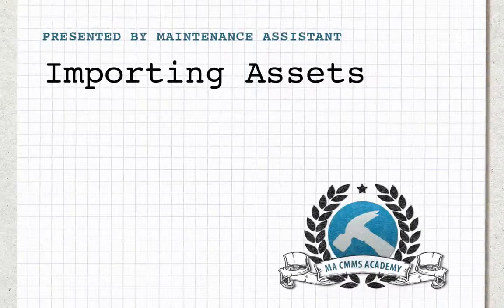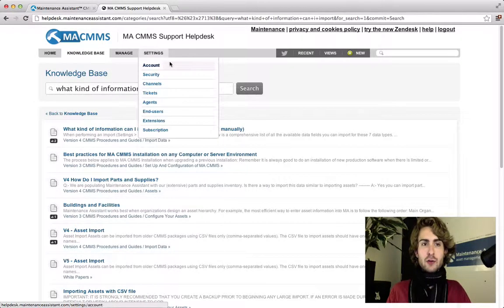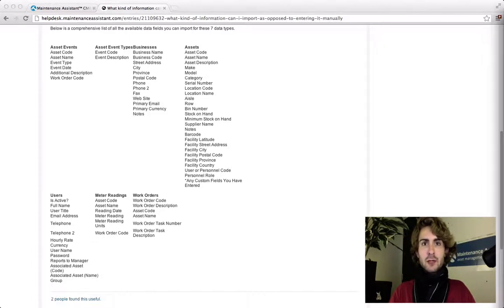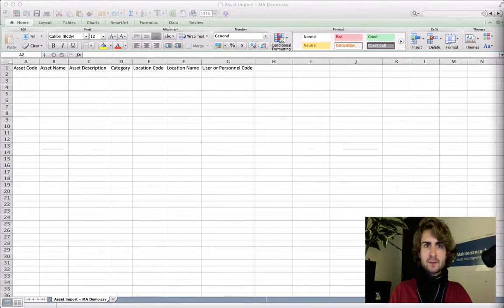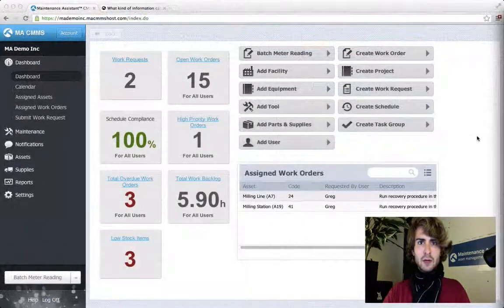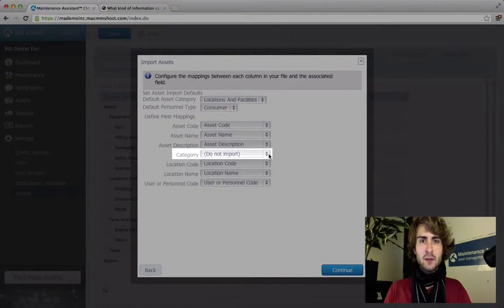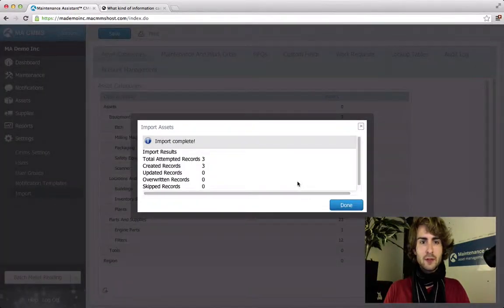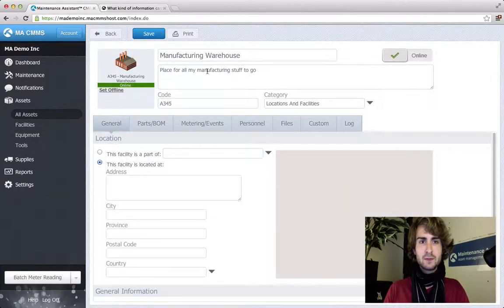Import assets with CSV into Maintenance Assistant CMMS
for more information about this maintenance software.

This tutorial shows you how to import Assets into MA CMMS using CSV files.

Maintenance Assistant is a leading provider of cloud-based EAM/CMMS solutions to businesses of all size all over the world and in 10 languages. Over 20,000 businesses and individual users worldwide have already experienced how Maintenance Assistant CMMS efficiently handles corrective, preventive, condition-based and scheduled maintenance for equipment and assets.